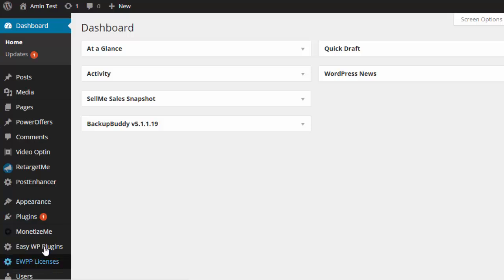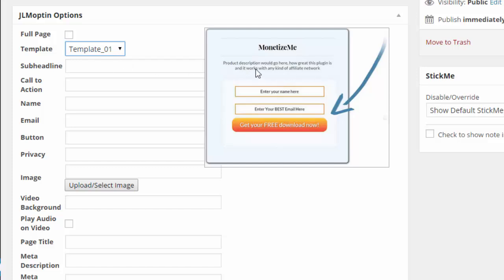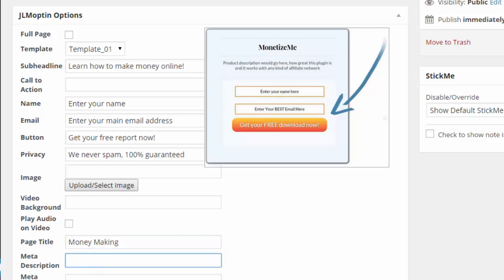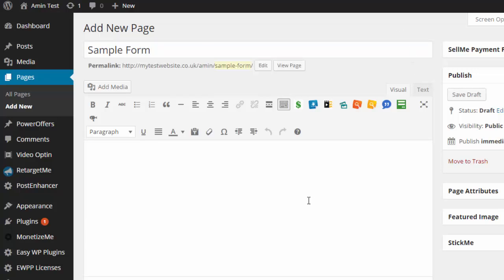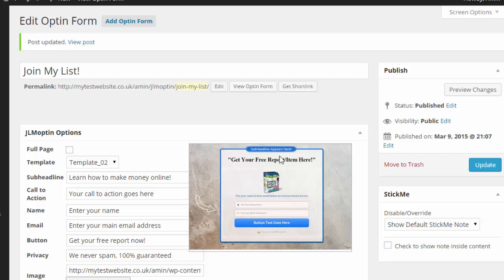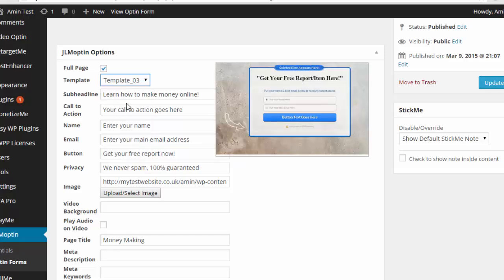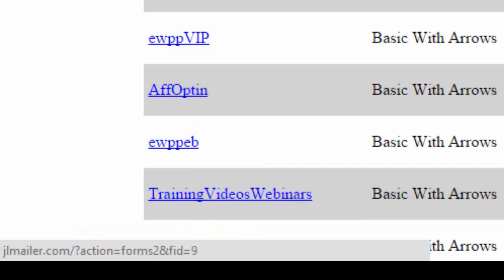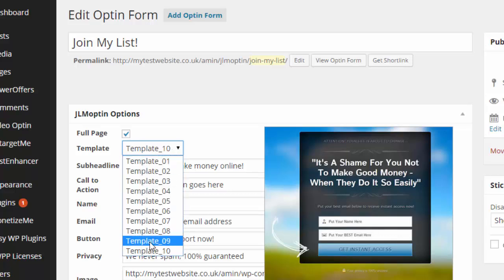JLMoptin usage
This plugin is for use with JLMailer, available exclusively as a bonus